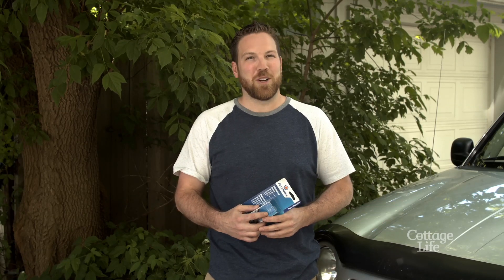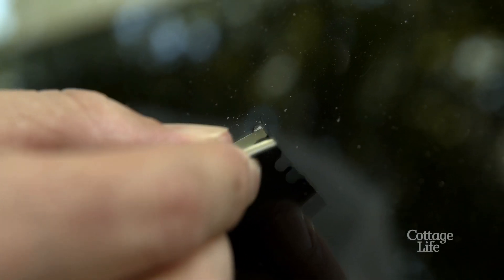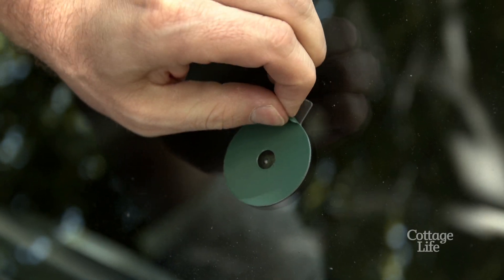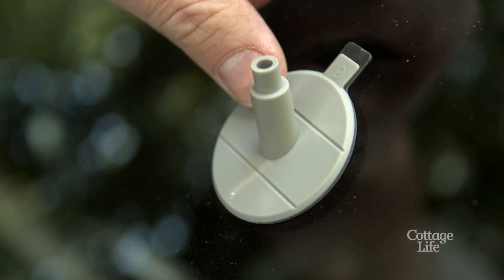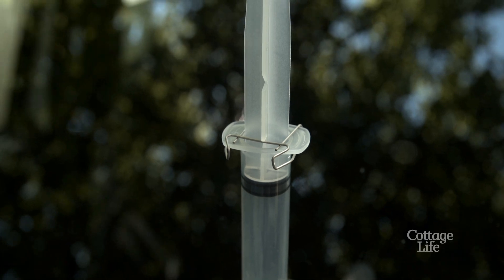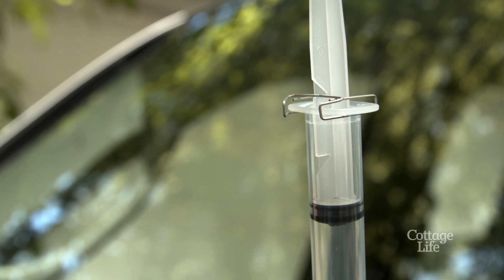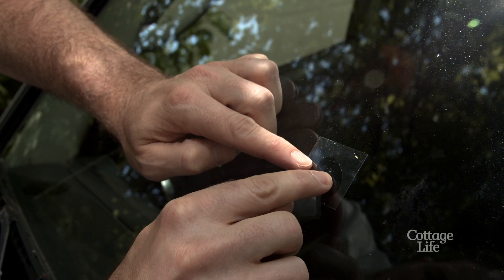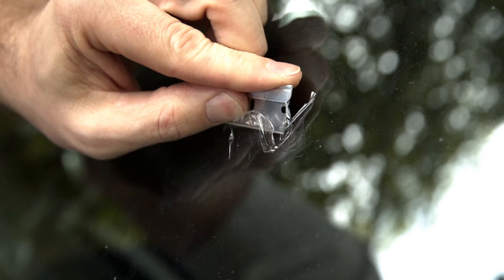Windshield Stone Chip Repair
Save yourself a few bucks and fix that stone chip before it cracks! Our DIY expert Adam Holman, walks you through how to repair a stone chip in your windshield, so it can progress into a fully chipped windshield.

Submit your DIY ideas in the comments.

For more DIY sign up for our new newsletter Dockside DIY